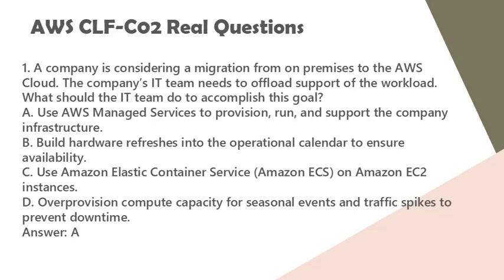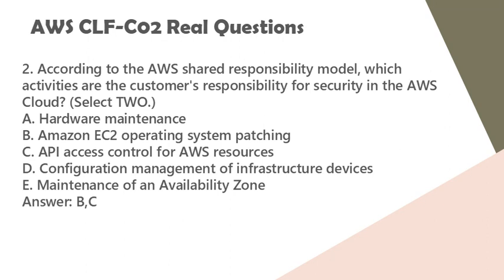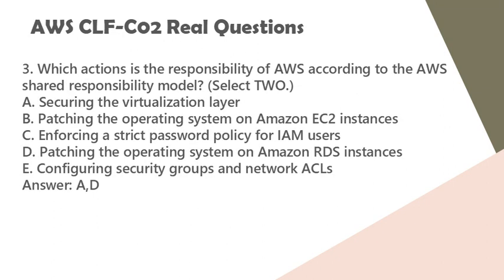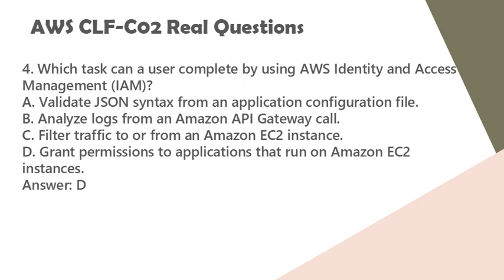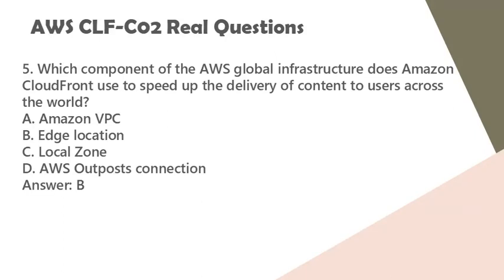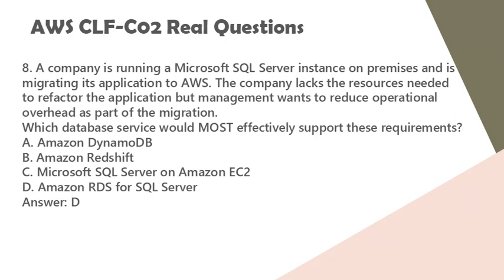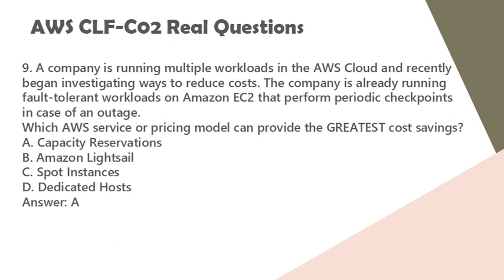AWS Certified Cloud Practitioner (CLF-C02) Exam Questions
Are you considering sitting for the AWS Certified Cloud Practitioner exam? The CLF-C02 exam is a new updated version that will replace the previous CLF-C01 exam. To support your exam preparation and increase your chances of success, PassQuestion offers the latest AWS Certified Cloud Practitioner (CLF-C02) Exam Questions which are specifically tailored to help you effectively study and grasp the necessary knowledge. With the help of PassQuestion AWS Certified Cloud Practitioner (CLF-C02) Exam Questions, you can confidently approach the exam and increase your chances of passing with flying colors.